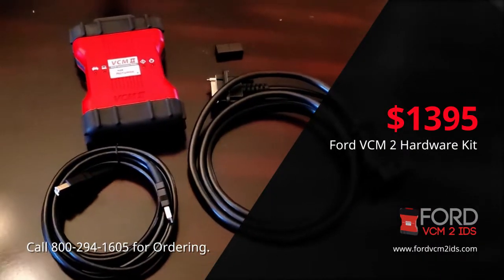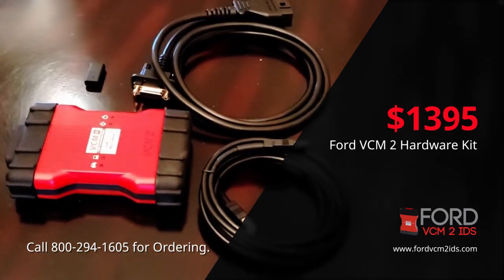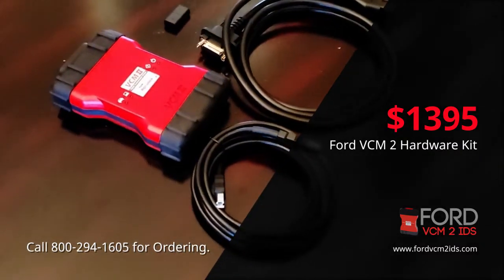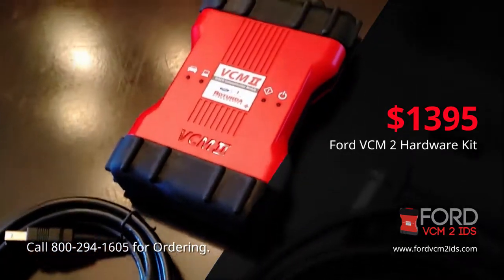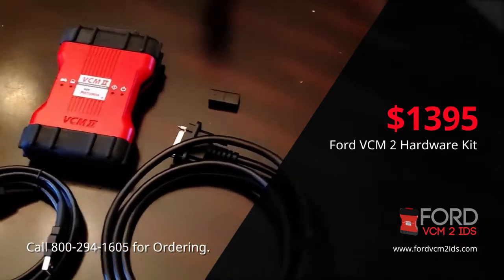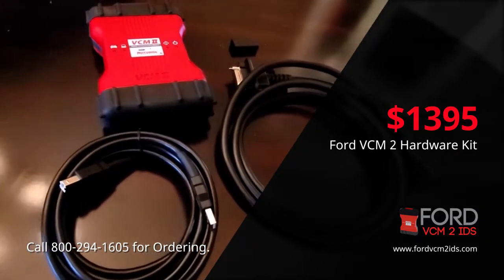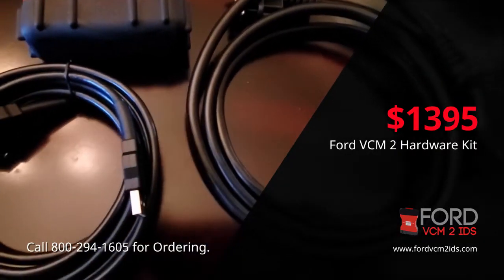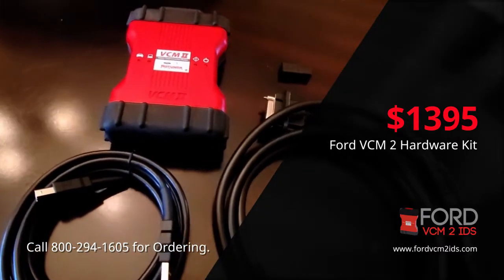Ford VCM 2 IDS OEM Tool Review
Factory Ford VCM 2 Tool